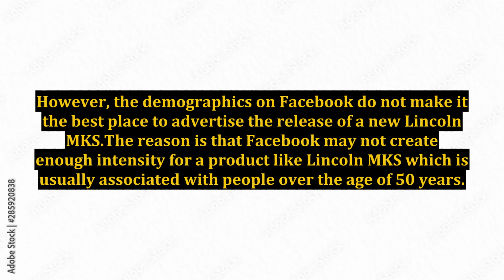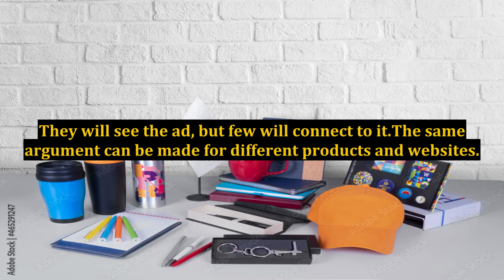Web Intelligence - A Need to Measure Audience Intensity